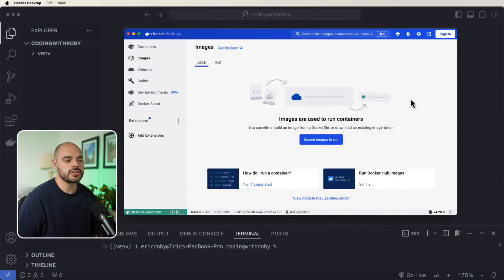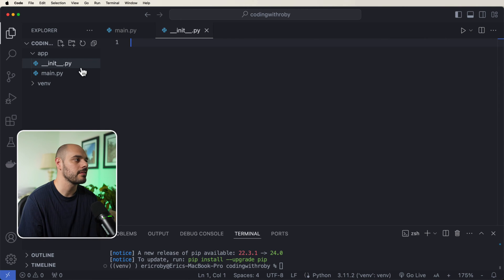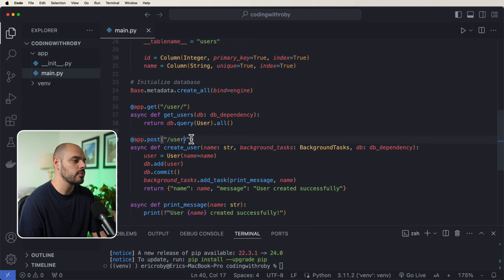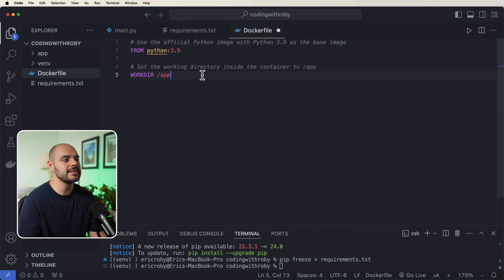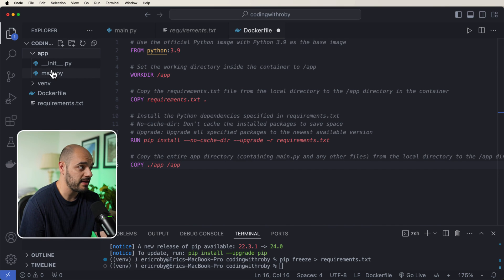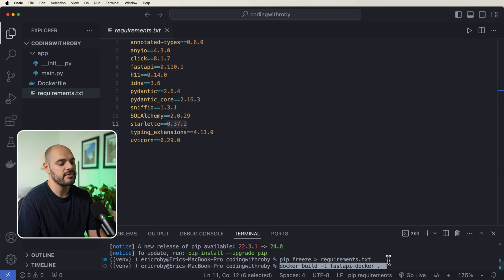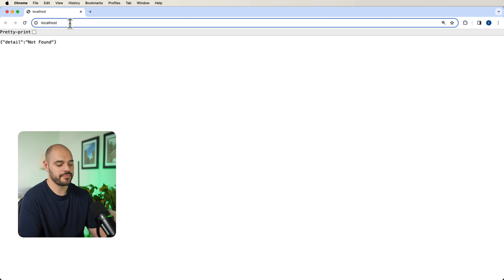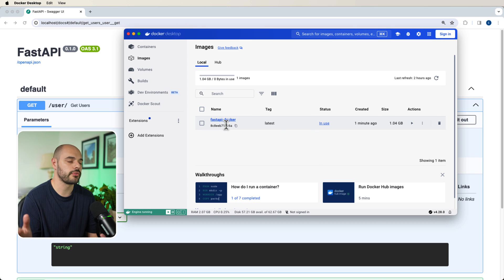Learn Docker to Make Deployment Easy (step-by-step)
Docker allows us to keep our local environment similar to our production environment. We will use FastAPI along with Docker and python to create a professional environment easy!